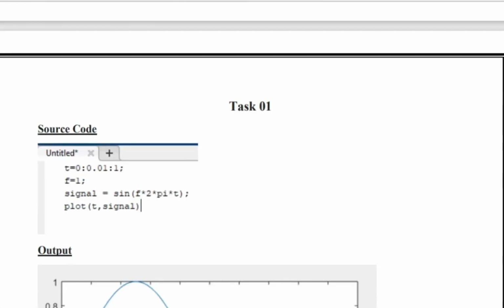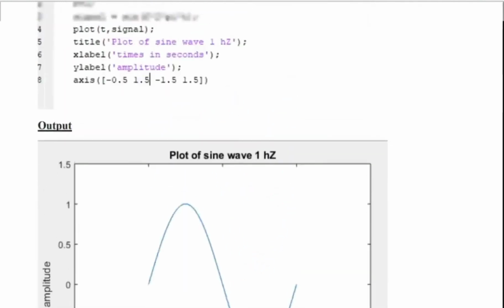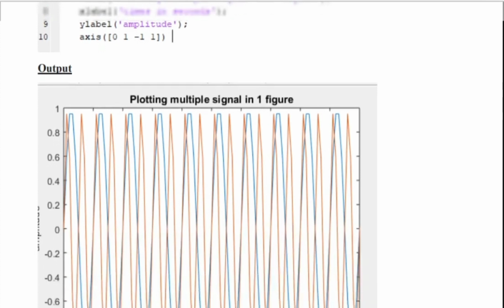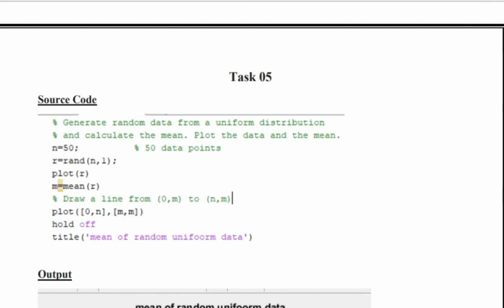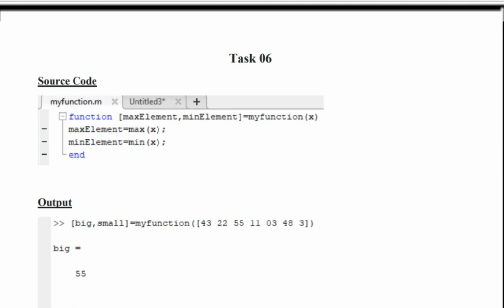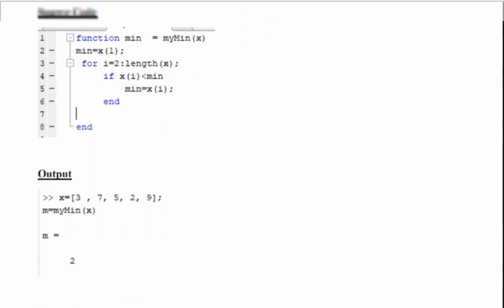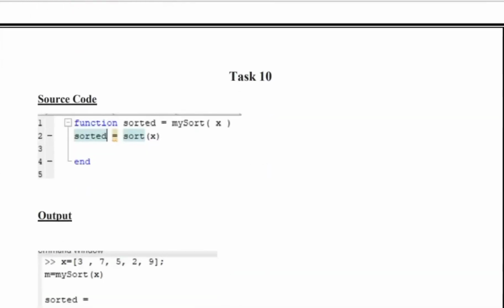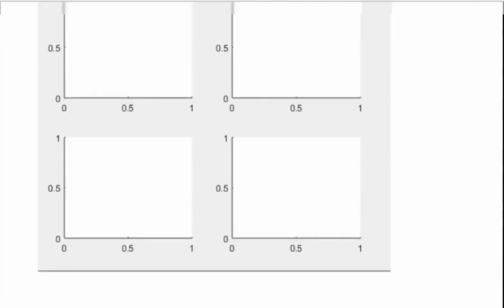DSP lab 1 Husnain (20-TE-48)